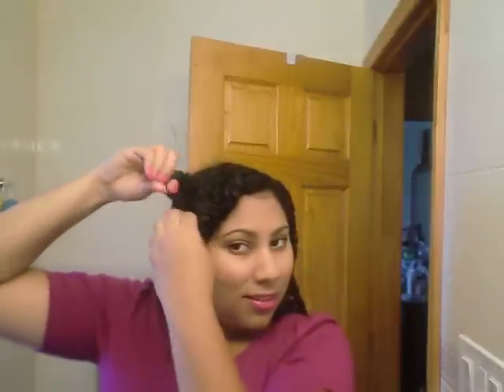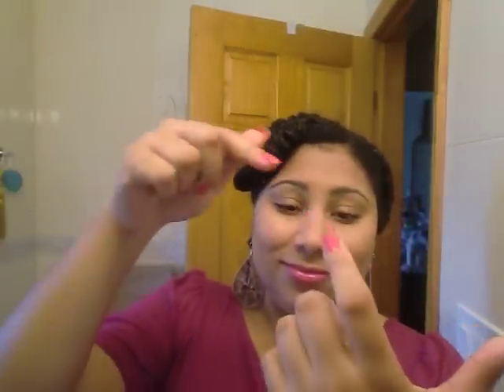Accidental 5 second hairstyle